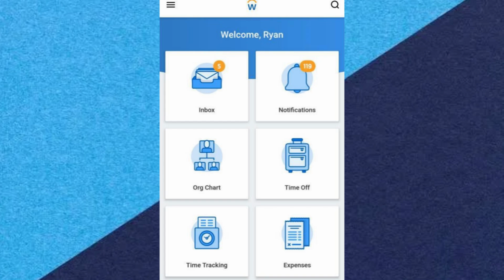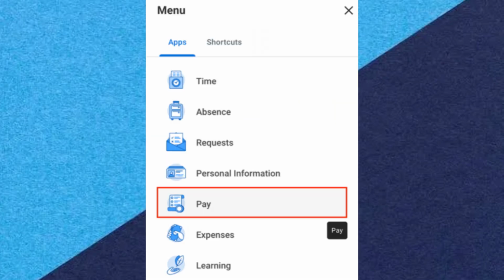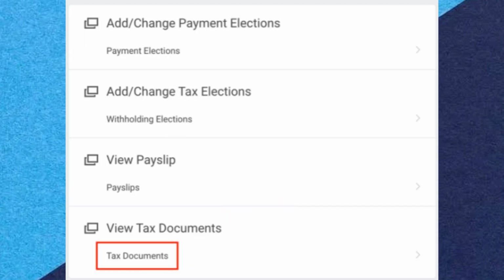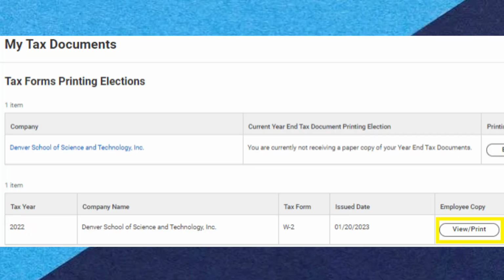How To Find Your W2 On Workday App 2025 (EASY GUIDE)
Need your W‑2 tax form and can’t find it? In this step-by-step tutorial, you’ll learn how to find and download your W‑2 on the Workday App—perfect for filing taxes, applying for loans, or tracking year-end earnings.

We’ll walk you through:

Logging into the app
Navigating to the "Pay" or "Tax Documents" section
Viewing or downloading your current and previous year W‑2 forms
Saving or emailing your W‑2 for easy access